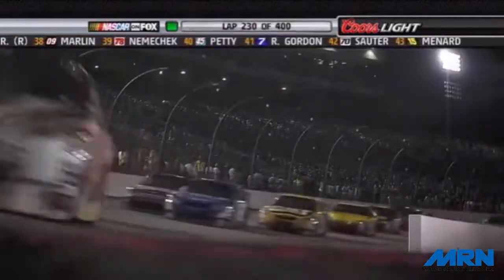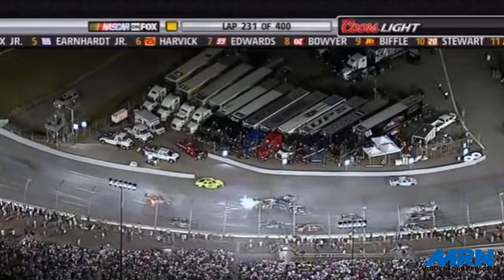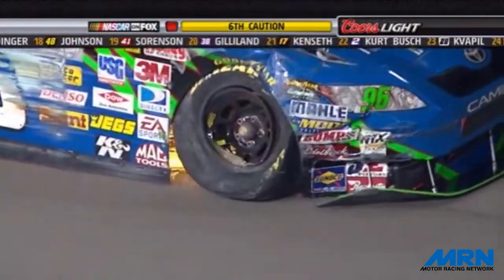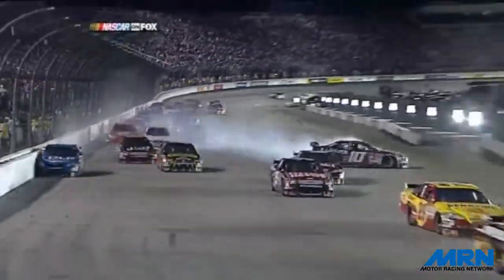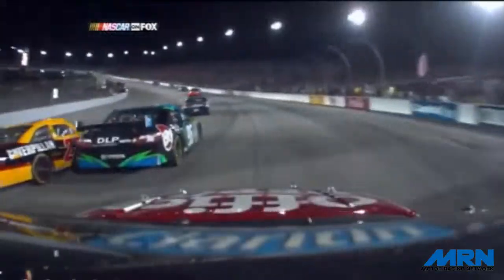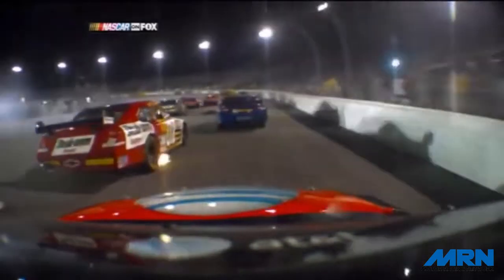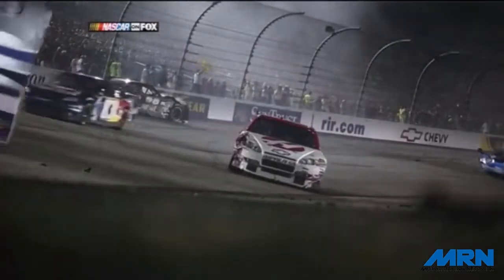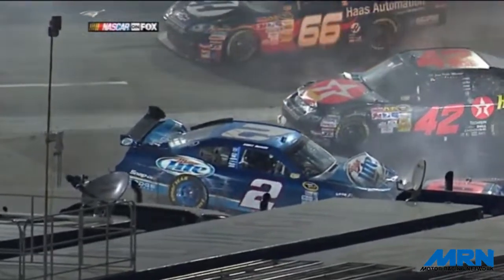2008 Dan Lowry 400 - The Big One - Call by MRN